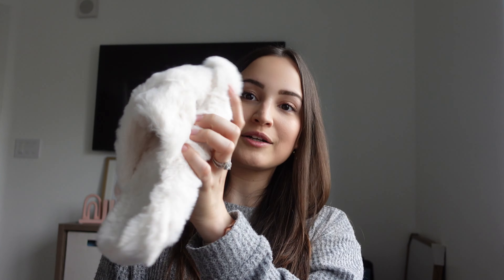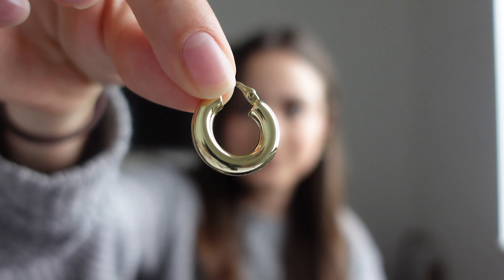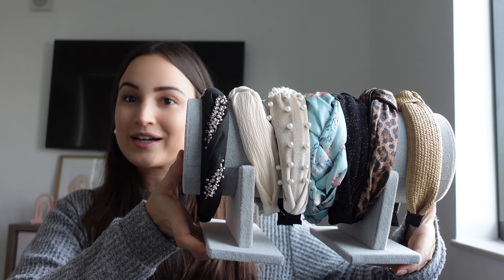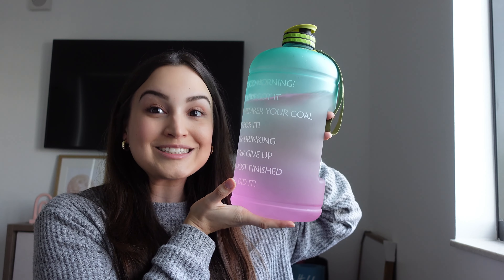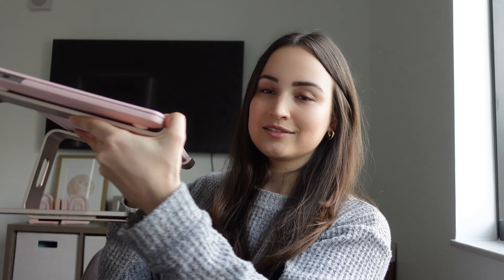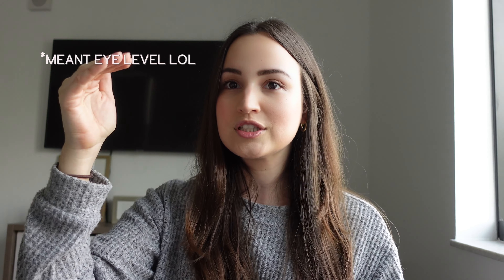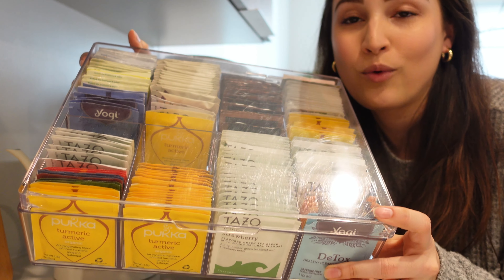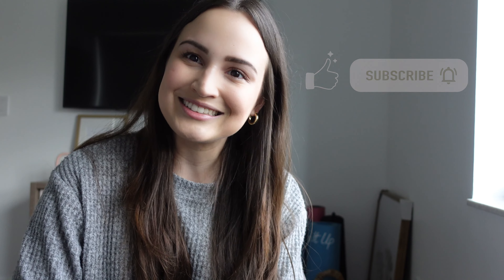Amazon Favorites | Home Decor, Accessories, Hair Care, and MORE!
sharing my most recent Amazon favorite finds and purchases!

jewelry box
headband holder
water bottle
ouai detox shampoo
ring light
phone stand
laptop stand
diffuser oil
electric kettle
tea box (similar)
egg holder
glass dispensers
dish brush holder